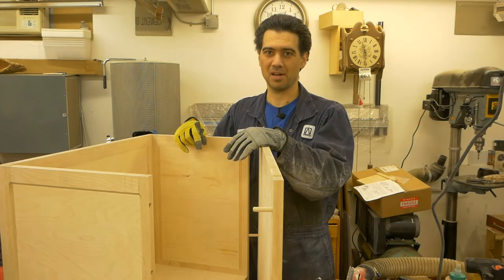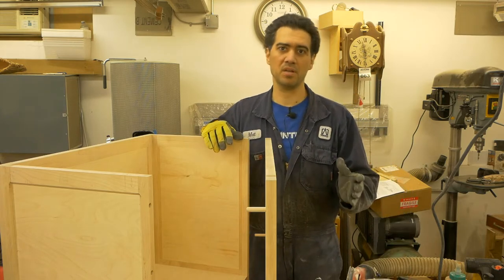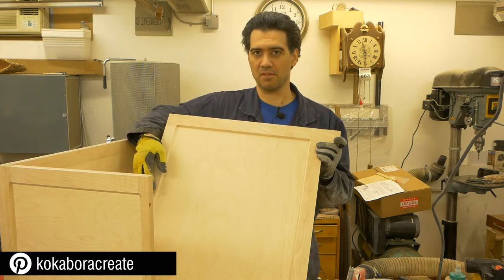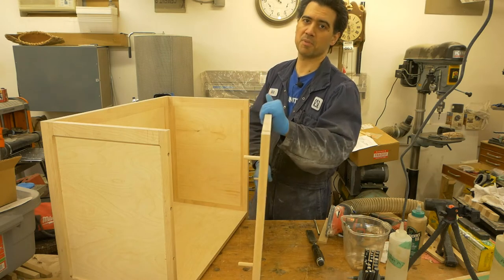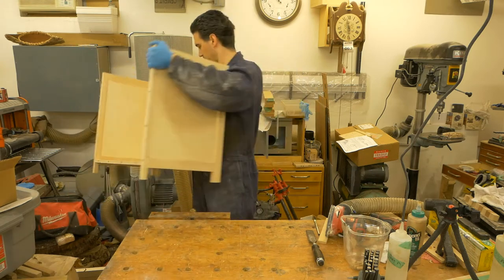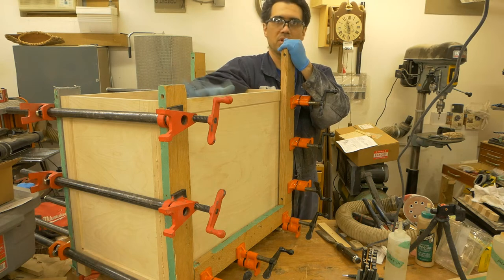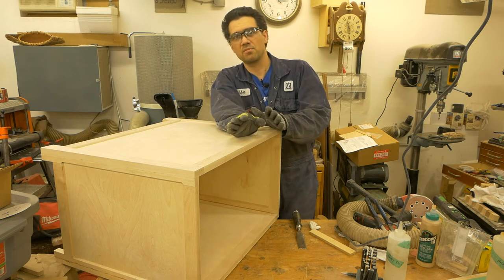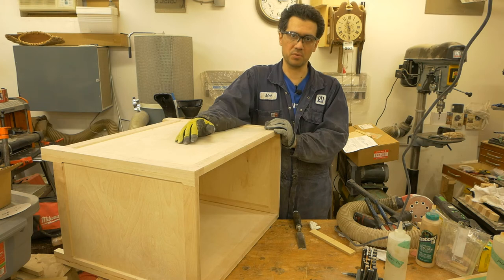Woodwork-In-Progress - E25 - How to Build Custom Furniture - Gluing The Piece Together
In this video, I go through the process of gluing the four sides and bottom together. This will be the one of the major steps as any minor deviation or misalignment during the gluing process will result in the project being completely ruined.